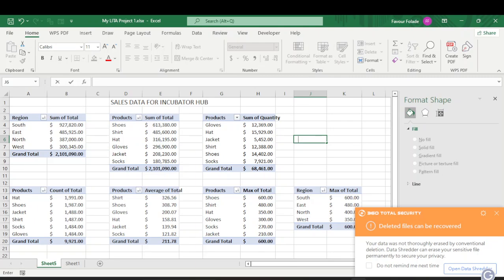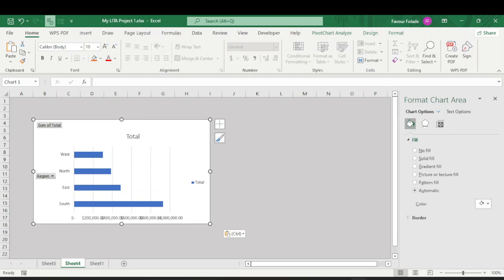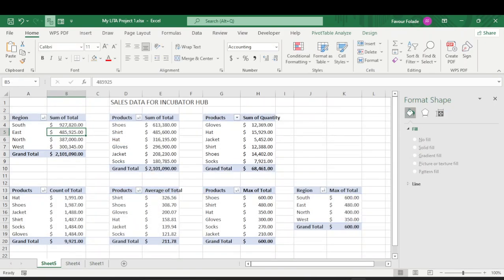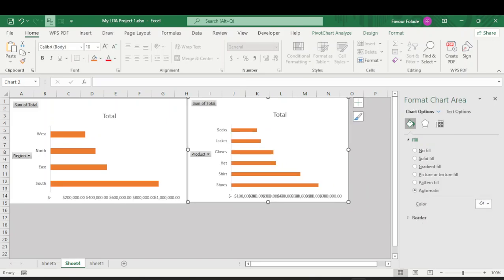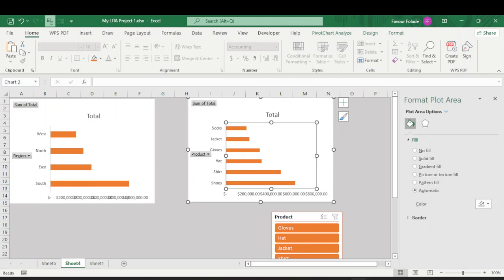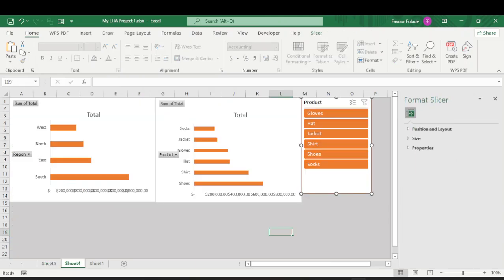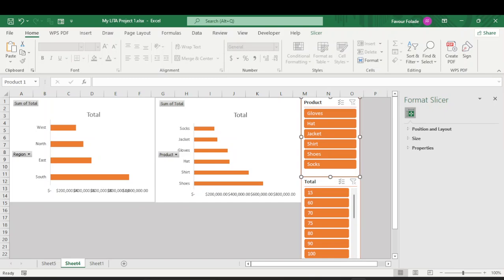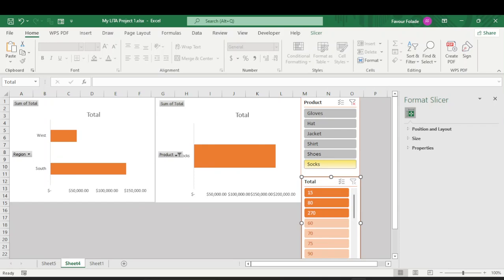Build dashboards in Excel using PivotCharts